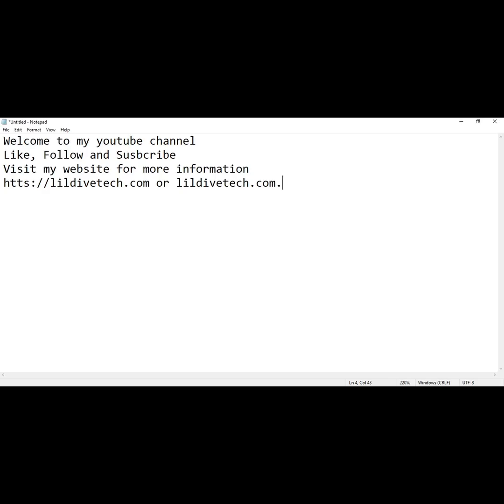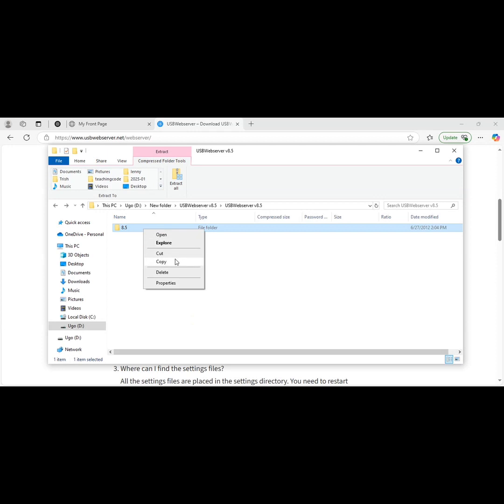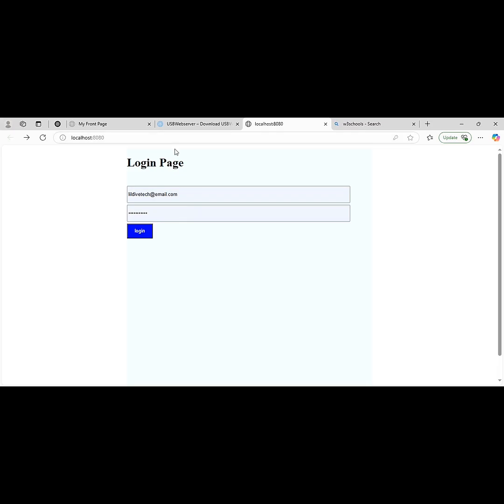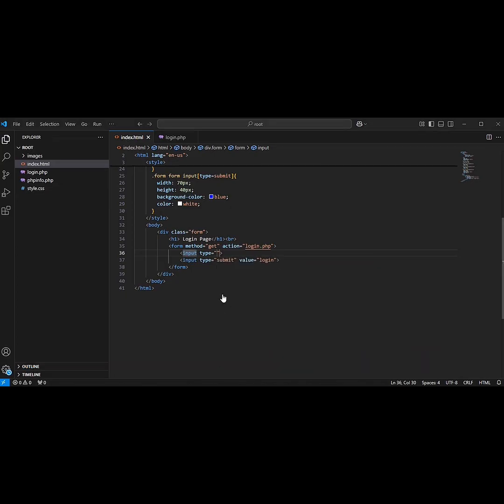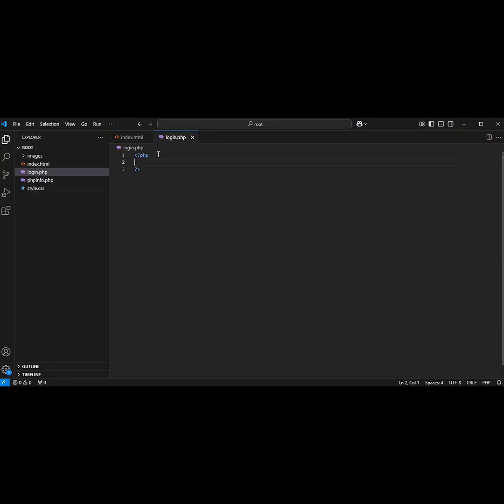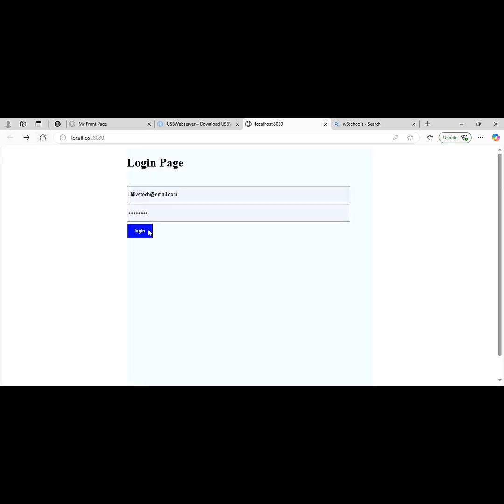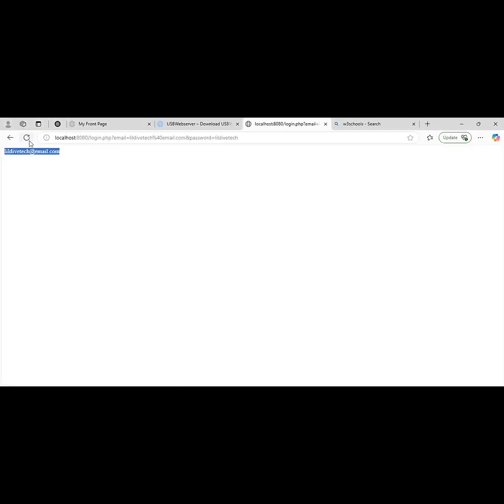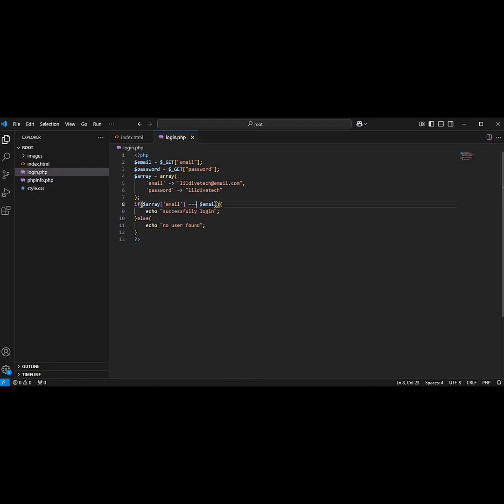How To Create a Login Page with PHP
Welcome to our tutorial on creating a basic login page using PHP! 🎉 In this step-by-step video, you'll learn:

1. How to set up a PHP environment:
We'll guide you through installing a local server (like XAMPP or WampServer and USBWebserver) to run your PHP code smoothly.

2. Using Array as a Database: Discover how to store user data in an array, perfect for small-scale projects and practice.

3. Creating a Login Form: Learn to design a simple HTML form for users to input their credentials effortlessly.

4. Validating User Credentials: We'll show you how to check if the entered username and password match the stored data in your array.

By the end of this tutorial, you'll have a basic login page that's ready to use. If you're a beginner looking to learn how to code , this guide is perfect for you!

heres the github link to download code